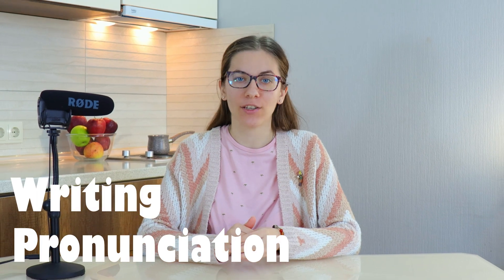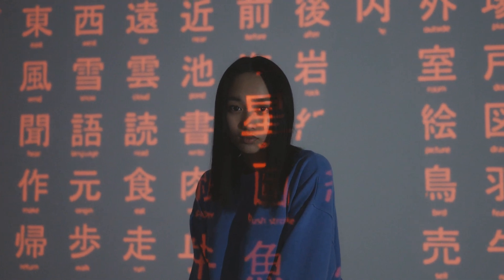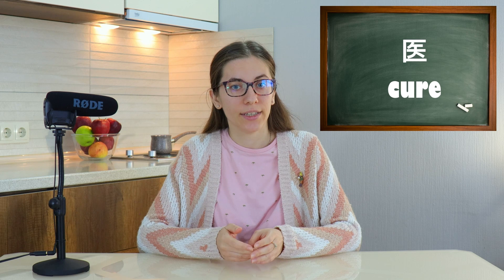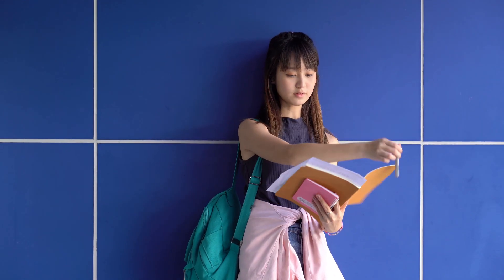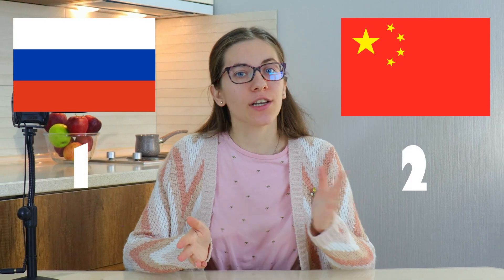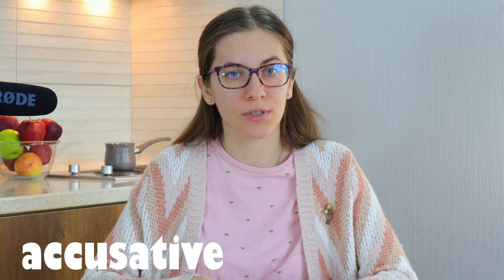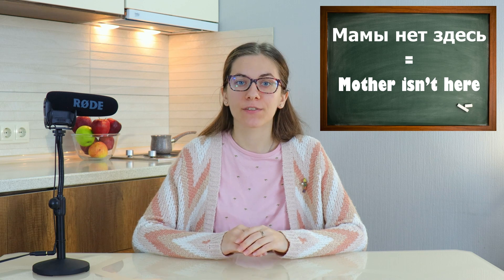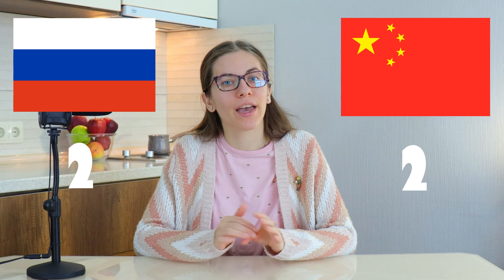THIS is the hardest language in the world / Chinese vs Russian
What is the most difficult language in the world? Some people say it's Chinese, while others insist it is Russian. In this video, I am going to compare these languages in terms of grammar, pronunciation, and difficulty of the writing system (characters in Chinese). So make sure to watch this video till the end to know which language is the most difficult: Chinese or Russian?

Time codes:

00:00 - Let´s go!
00:26 - Writing system
03:07 - Pronunciation
06:20 - Grammar
11:11 - Conclusion